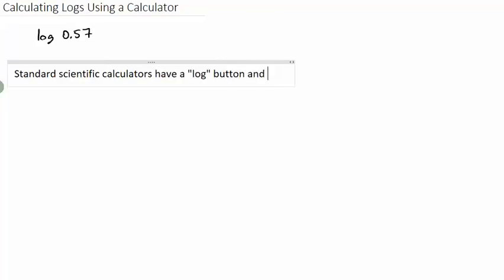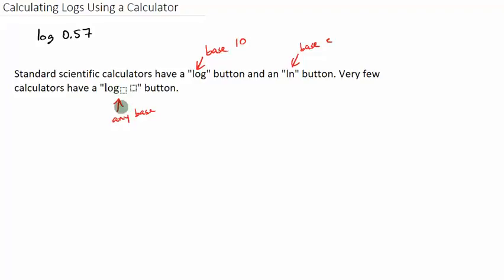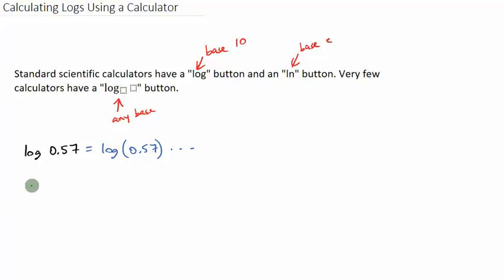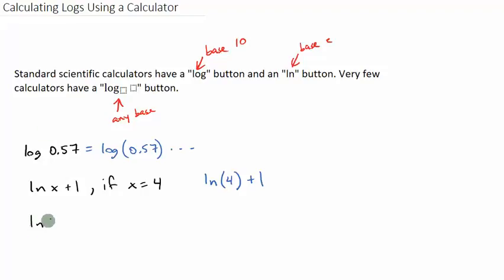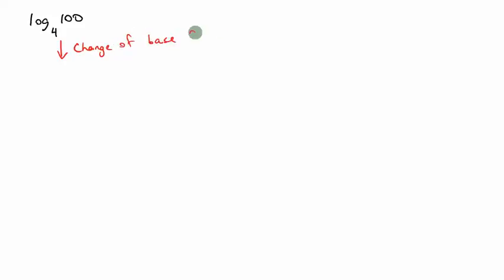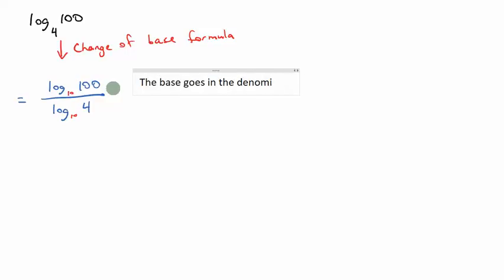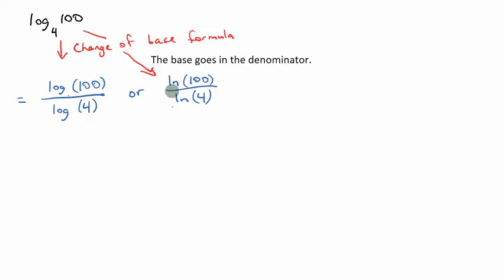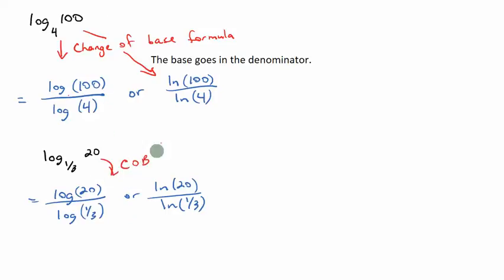Calculating Logs Using a Calculator and Change of Base Formula